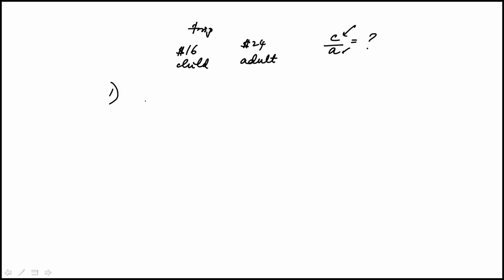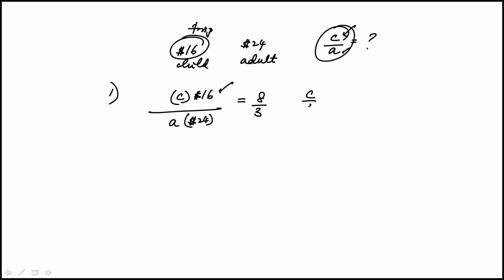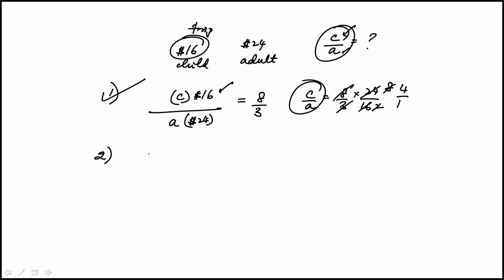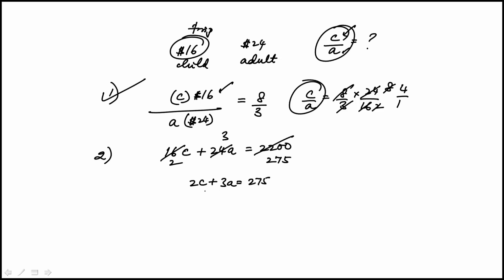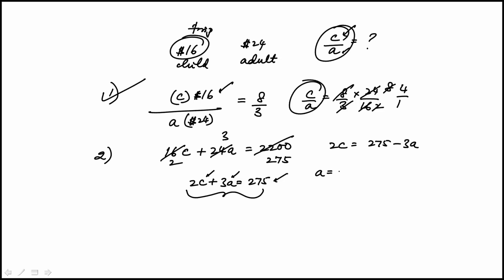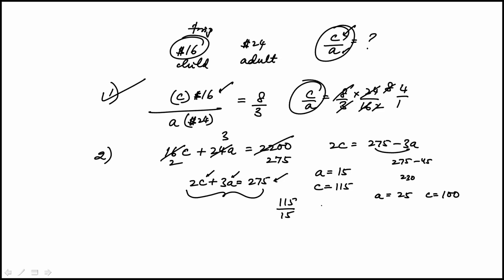Question 29 Word Problems GMAT Official Practice Exam 1 and 2 Data Sufficiency